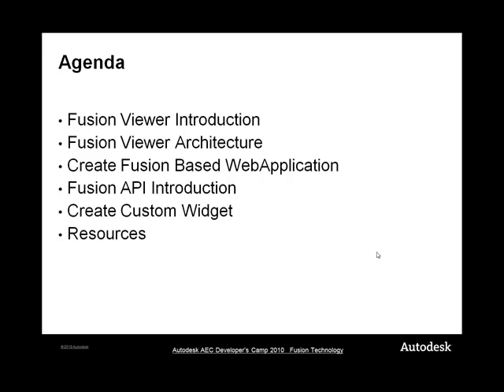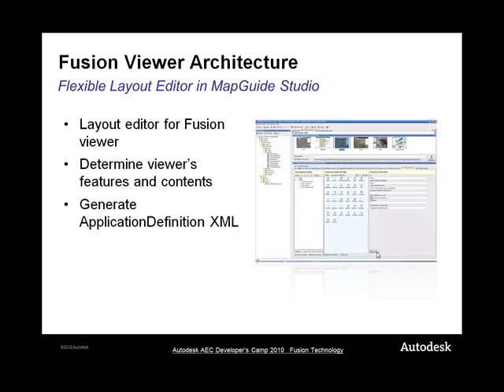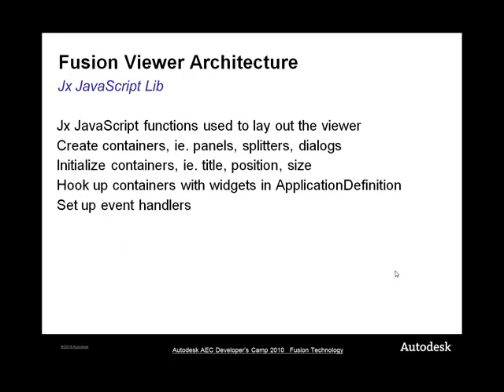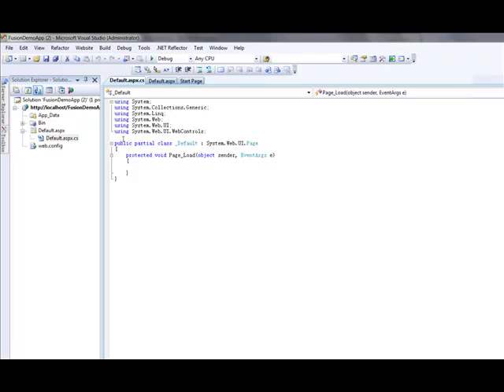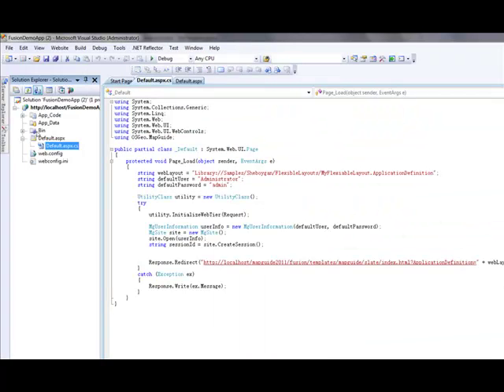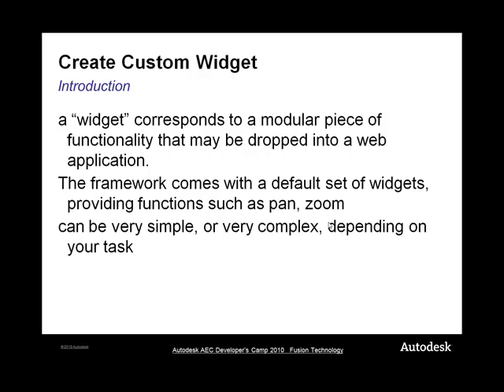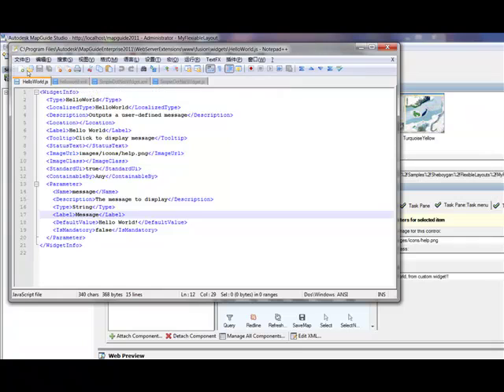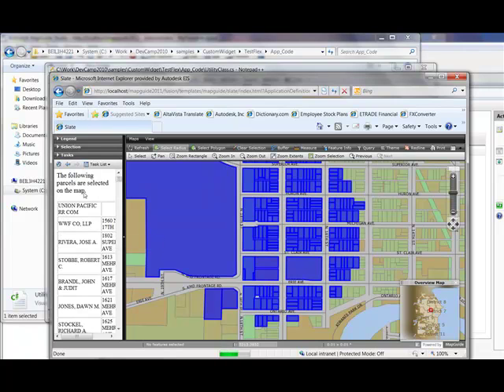MapGuide Fusion Technology Introduction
Daniel Du demonstrates how to build a web-based mapping application using the Fusion Viewer Technology and MapGuide Enterprise.Download supporting material